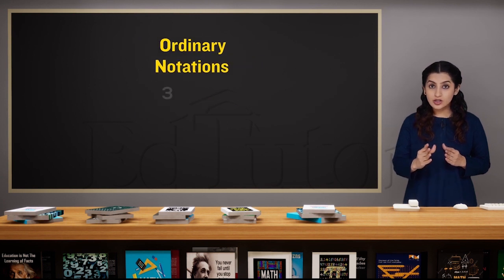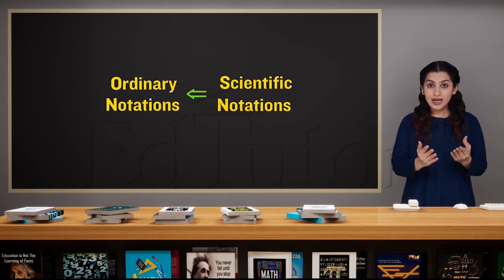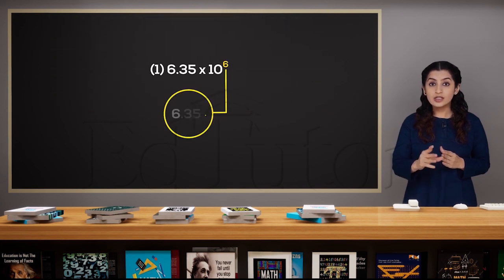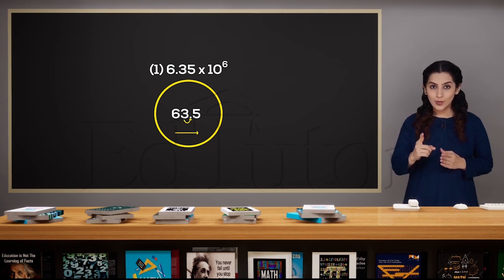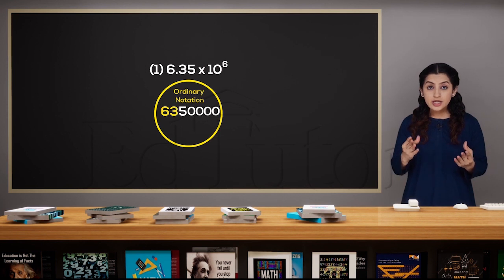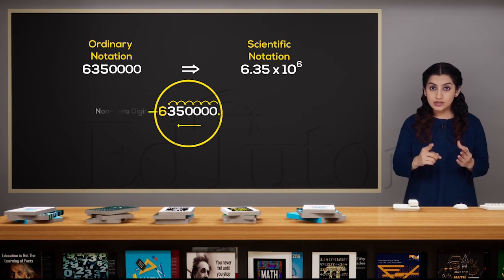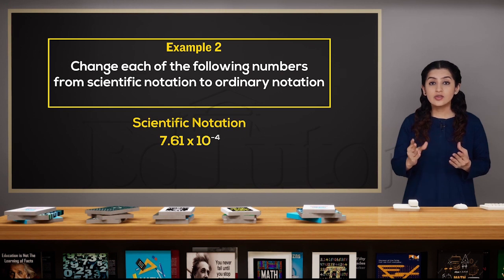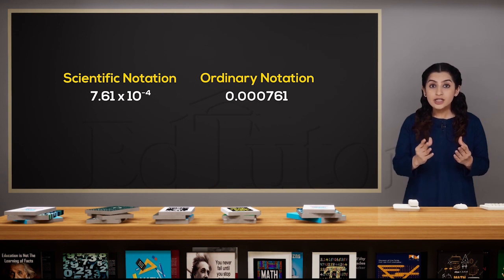B - WRITING IN ORDINARY NOTATION| Class 9 | Math | Chapter 3 | EdTutor